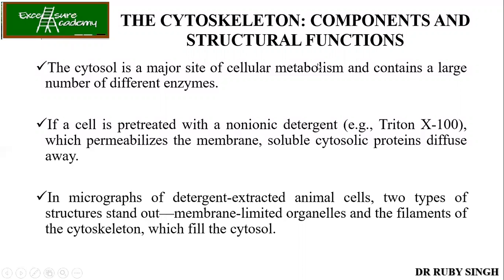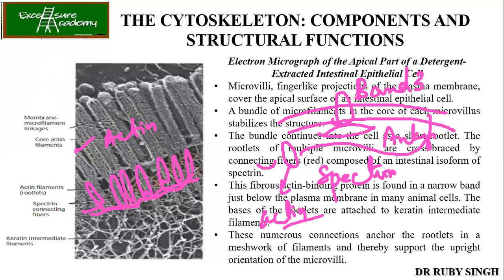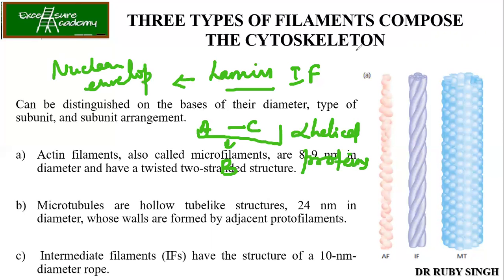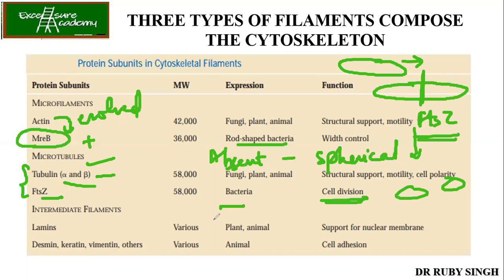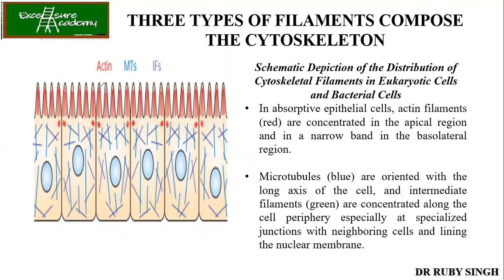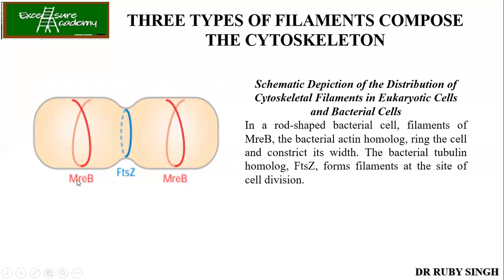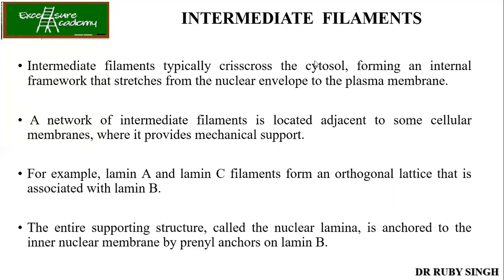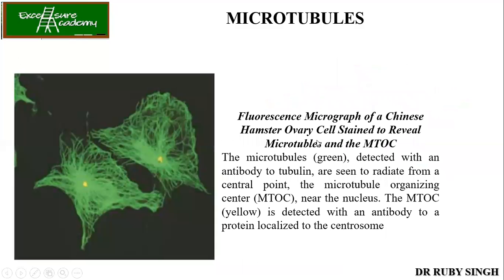The Cytoskeleton: Components and Structural Functions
in this session, we have just introduced the cytoskeletal proteins like actin filaments, intermediate filaments and microtubules.
Each one is discussed with structure and function.

keep studying and keep excelling
Goodluck

Excelsure academy